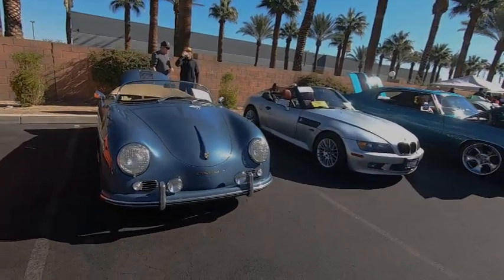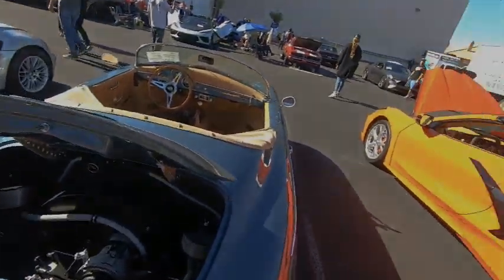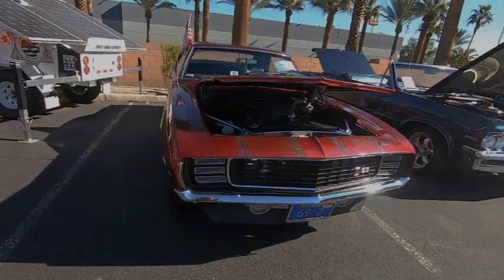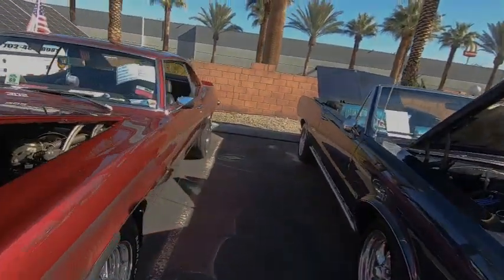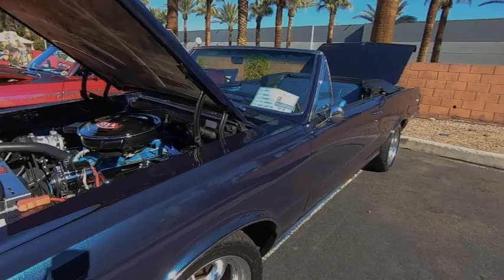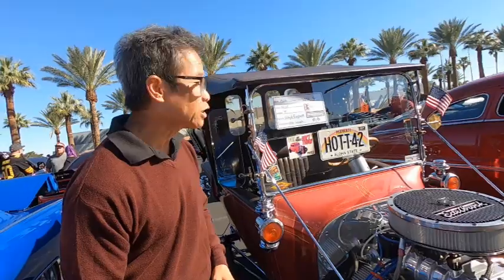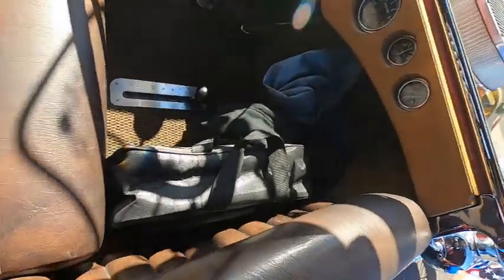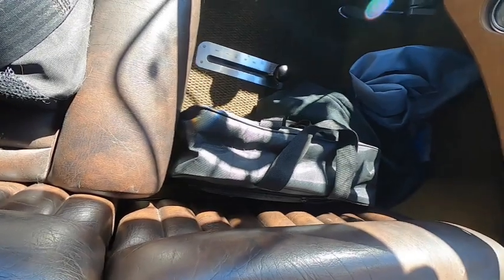The Classic Car Treasures classic cars automobile Car Show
Get the best autoparts you'll ever need at Buy Autoparts
Everything you'll need for your cars, trucks and more: Eastwood.com